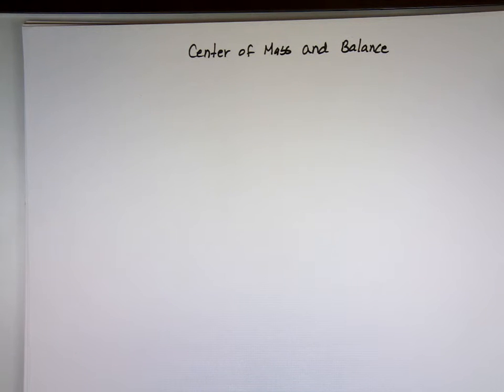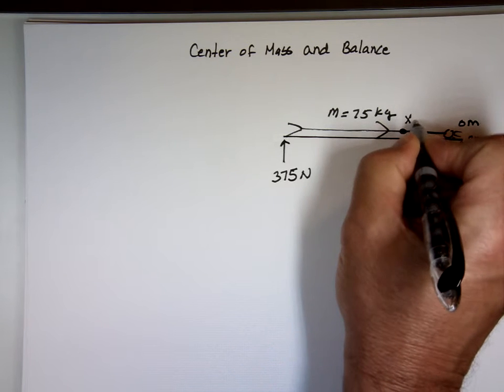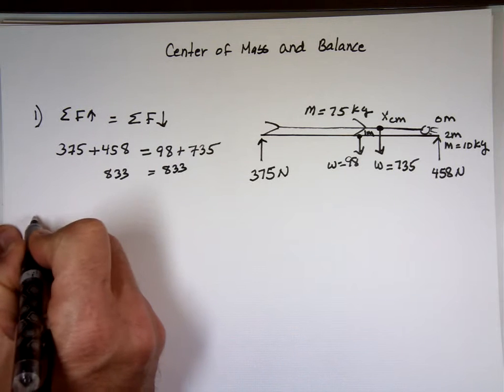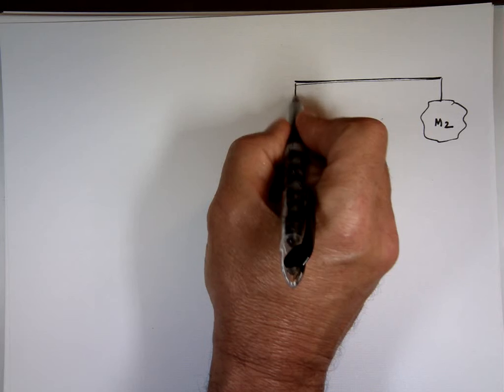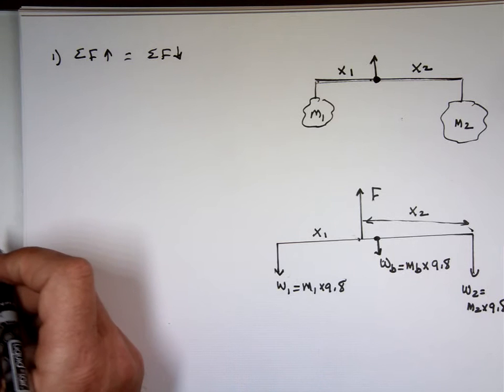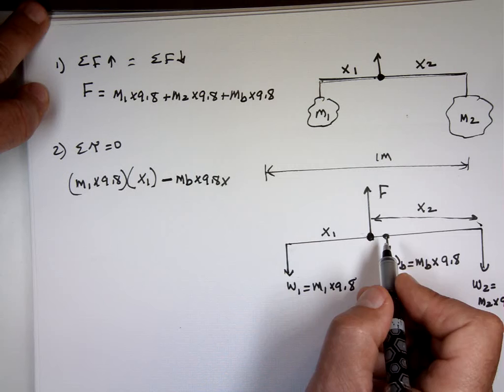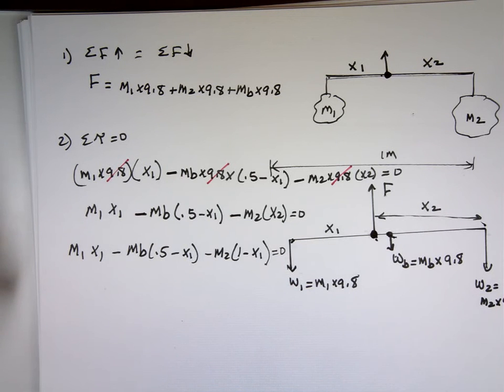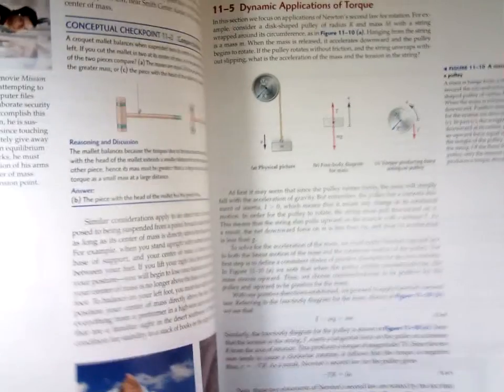Center of Mass and Balance